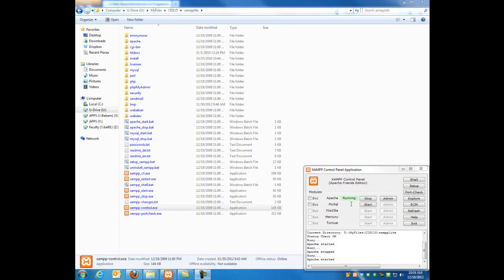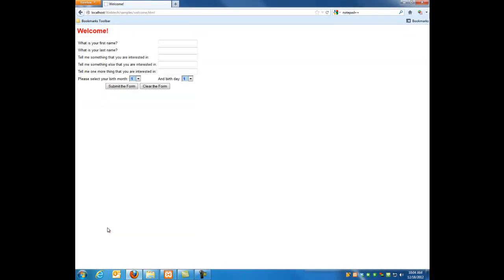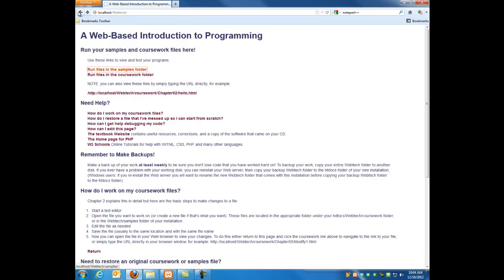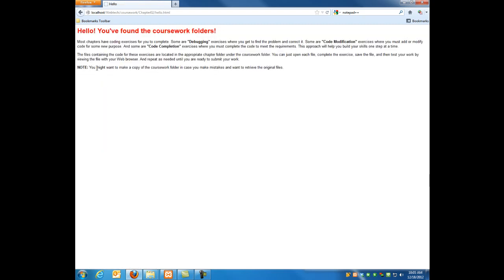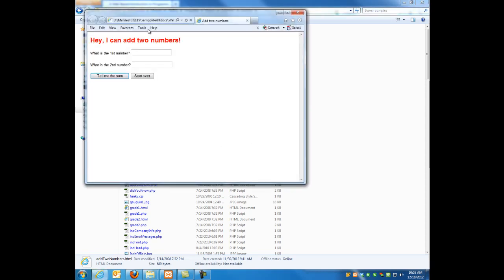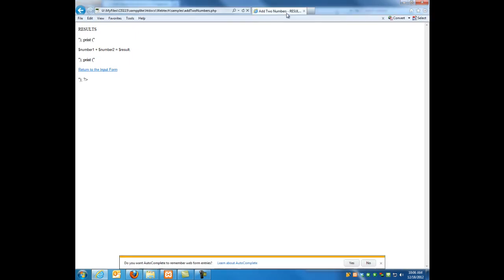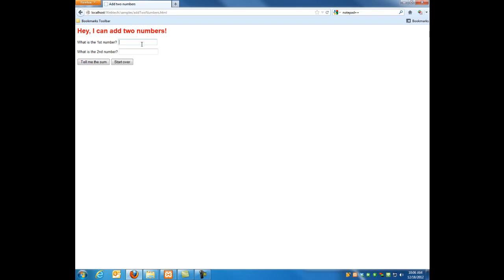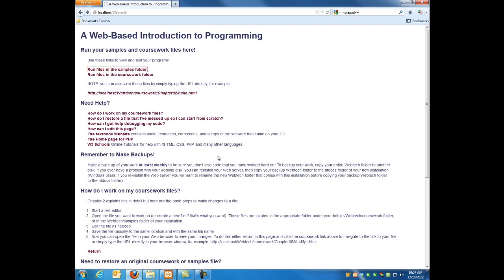A Web-Based Introduction to Programming: Using Your XAMMP Web Server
In this tutorial, you will use the XAMMP Web Server to run and test programs from Chapter 2 of your textbook.